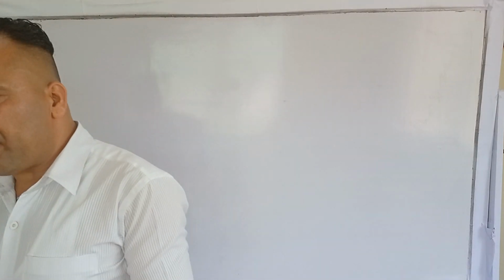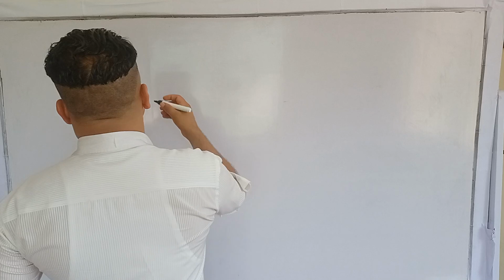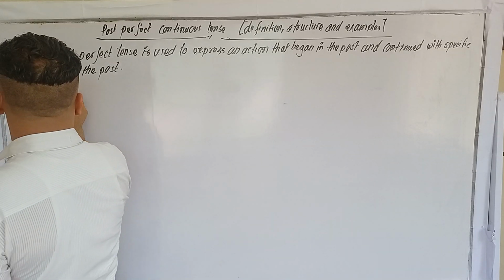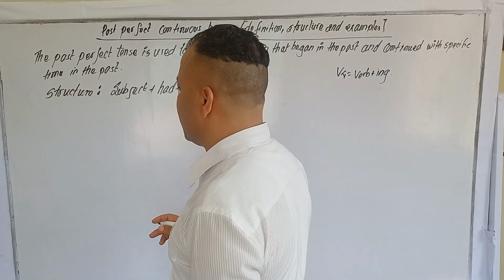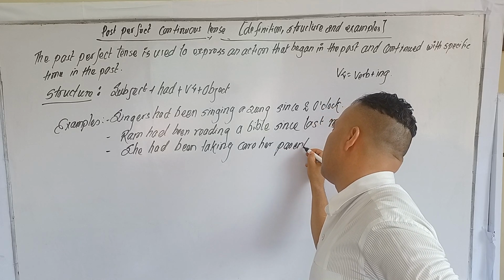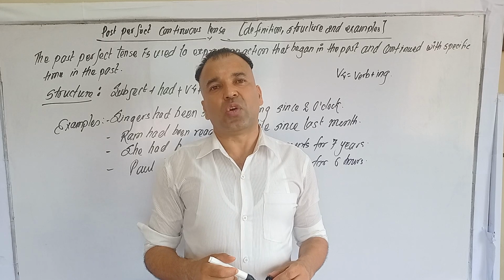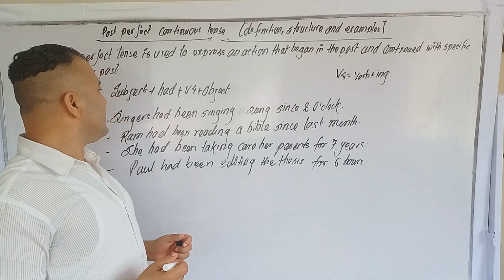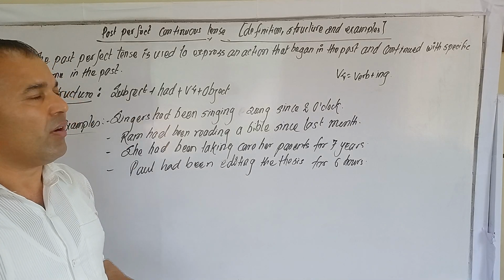Structure definition and examples of past perfect continuous